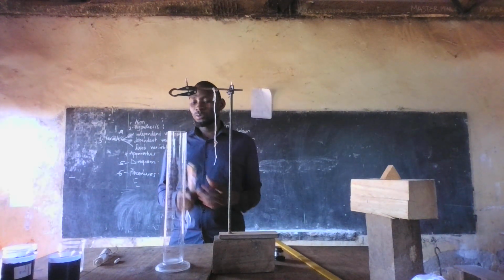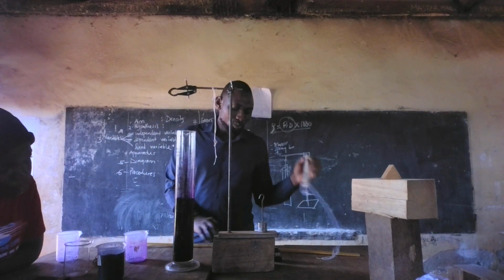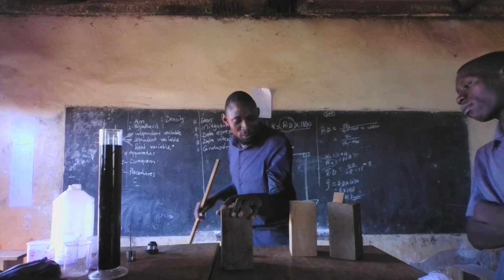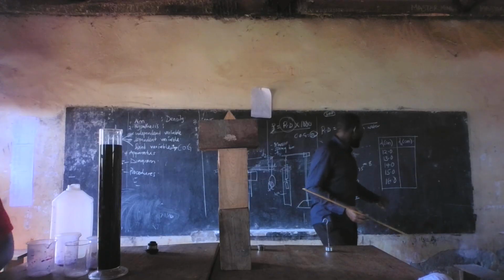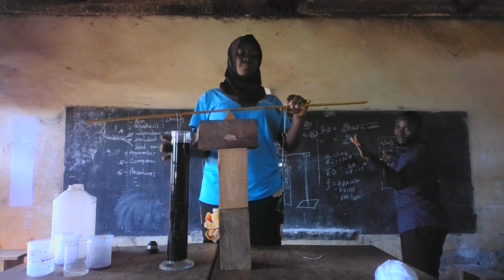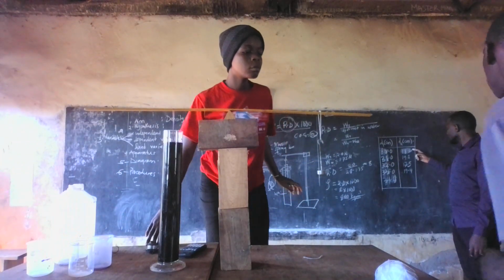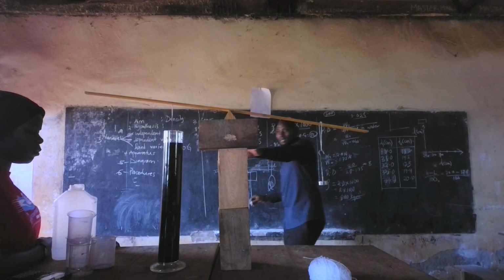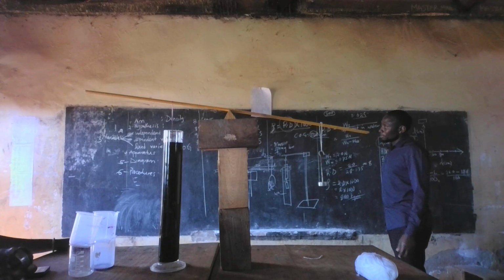Relative density practical